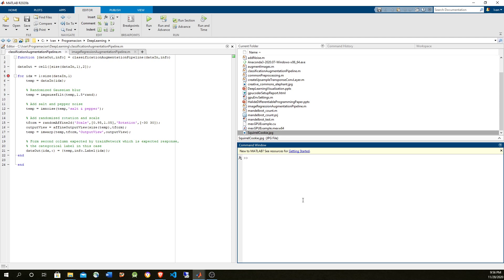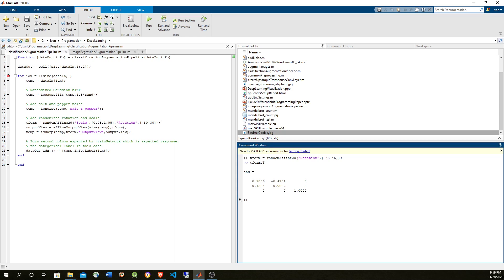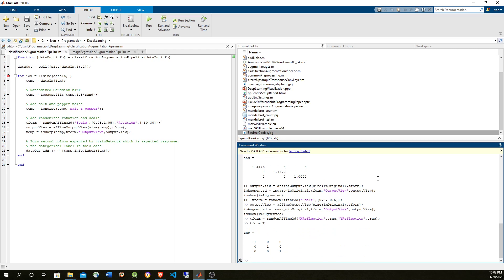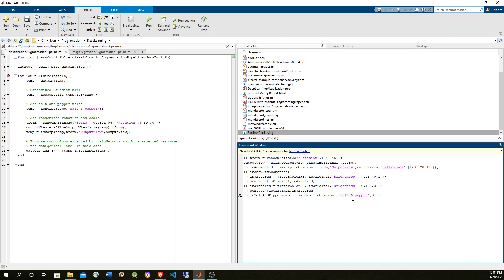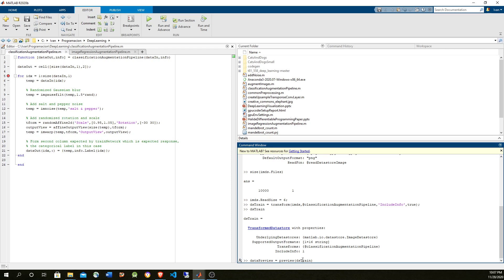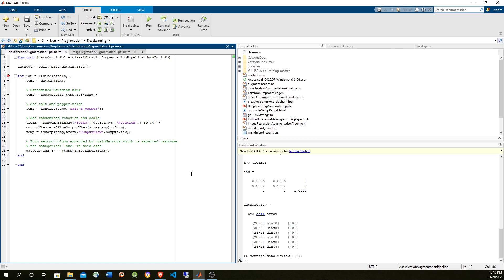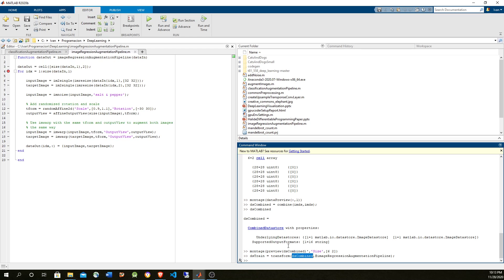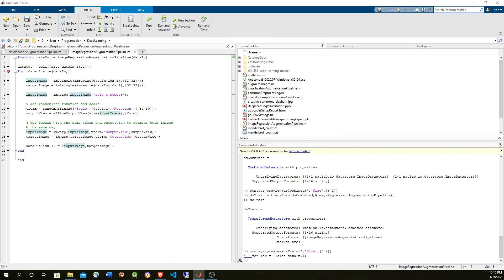Data augmentation in MATLAB Deep Learning toolbox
This video shows the different types of data augmentation and how to use them in combination with Datastores that are used to train neural networks in the Deep Learning toolbox of MATLAB.

Reference Videos:
MATLAB doc (you can copy paste commands from here) =
Using data augmentation and data stores to remove image noise using Deep Learning toolbox in MATLAB =